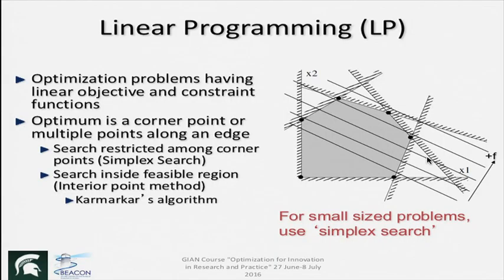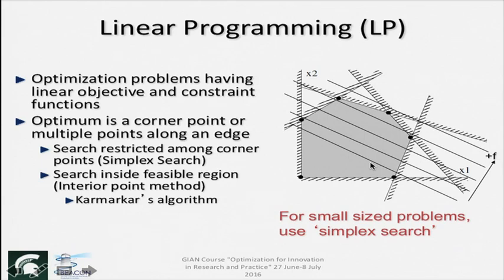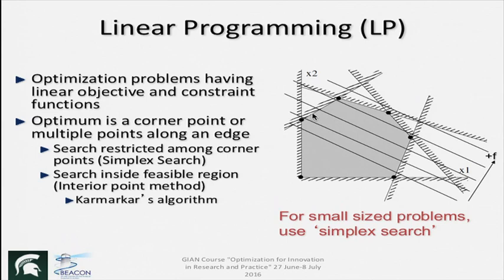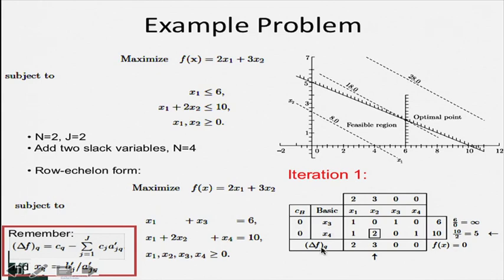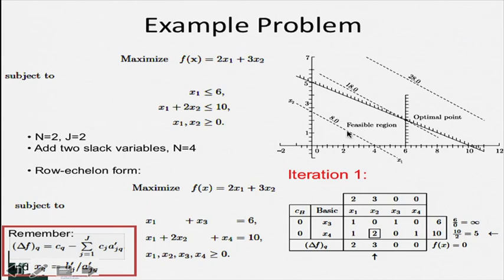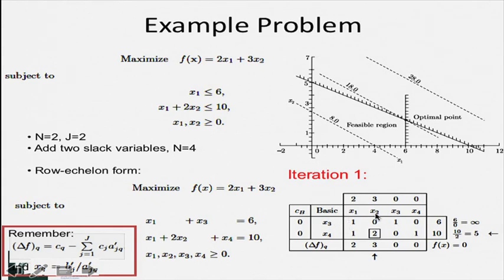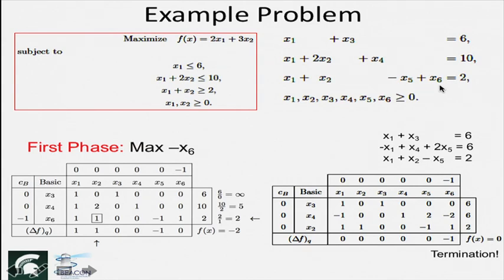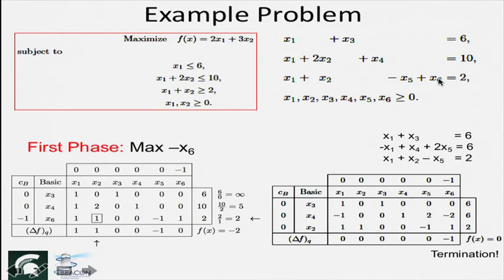10. Structured Optimization Algorithms ( LP, QP, Mixed Integer Programming)